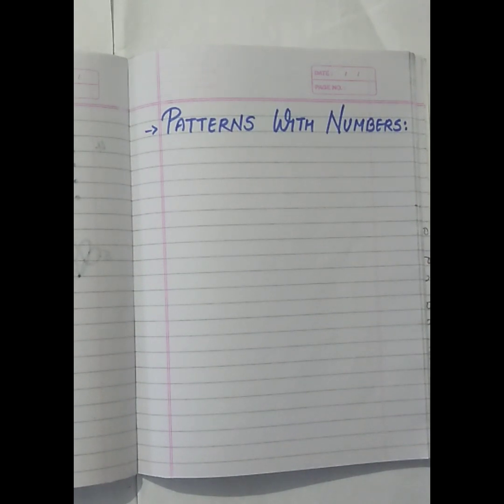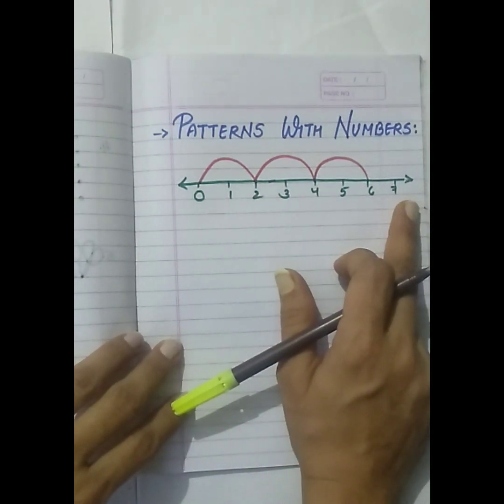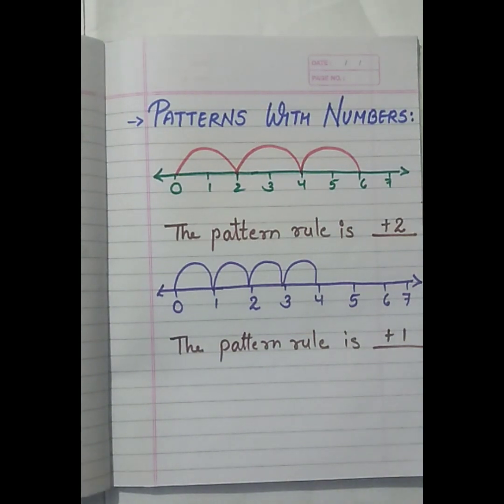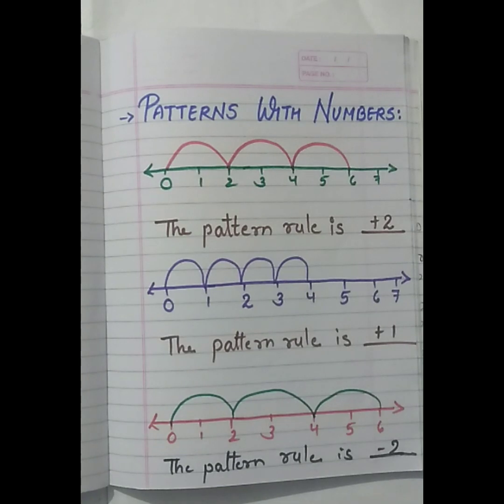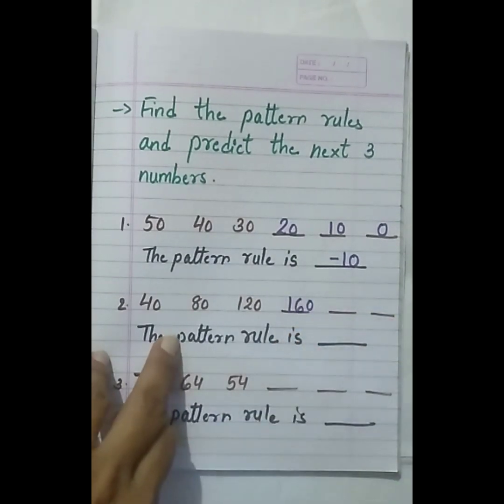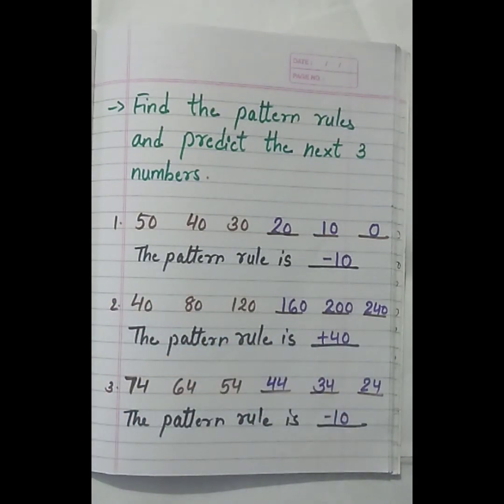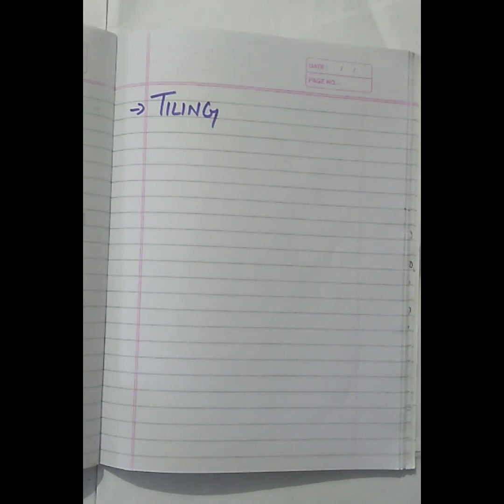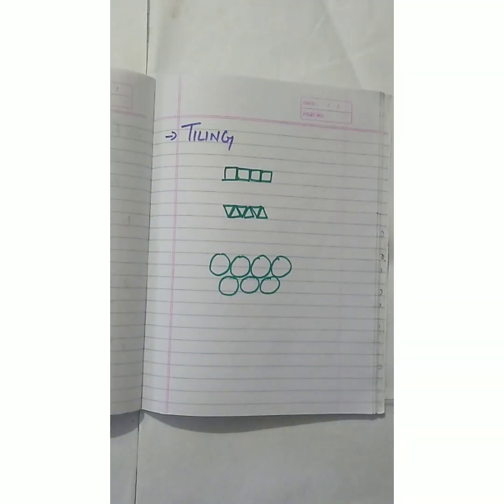Std 3 | Maths | Ch 9 Patterns | Session 3